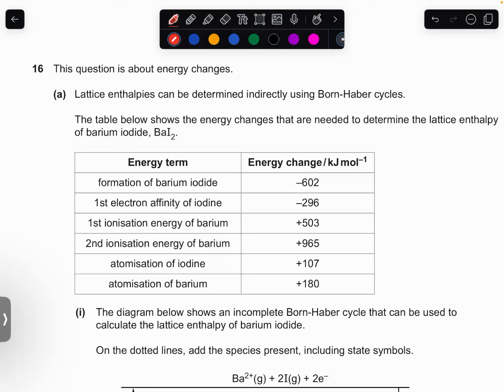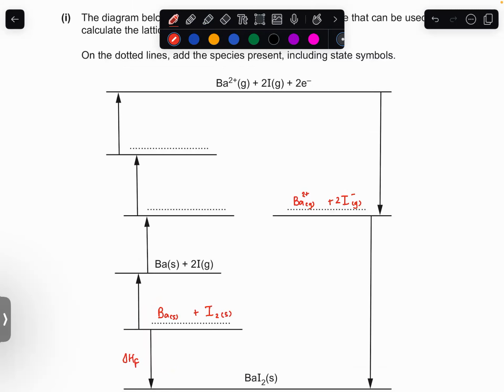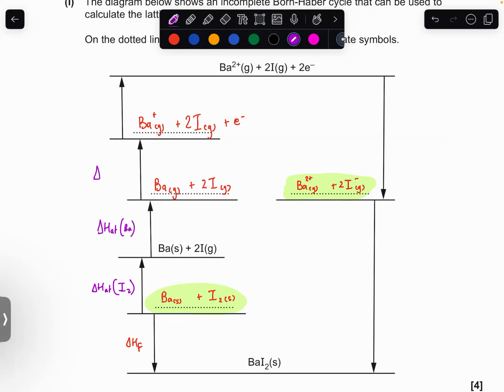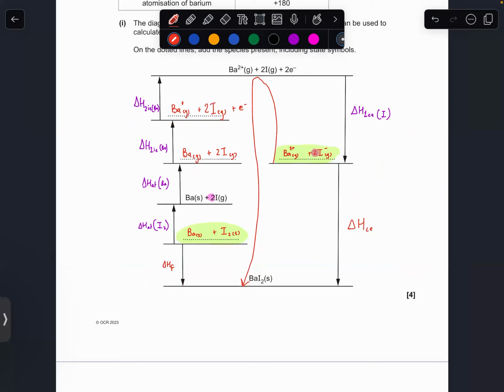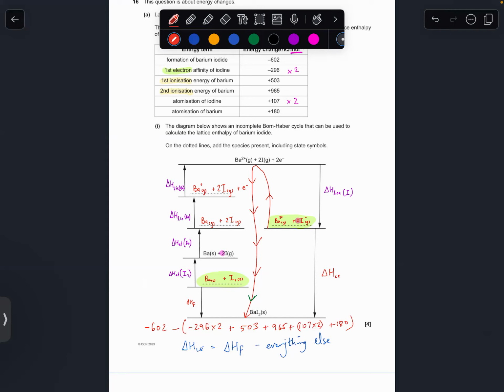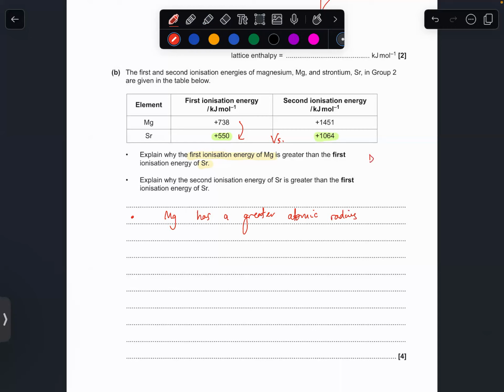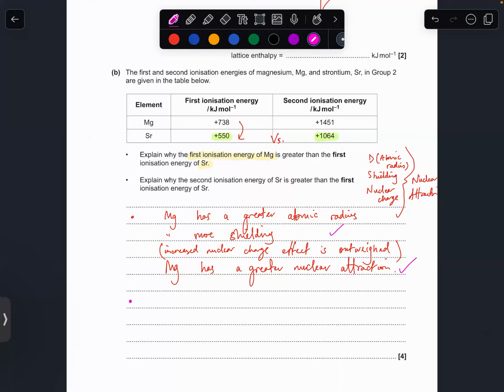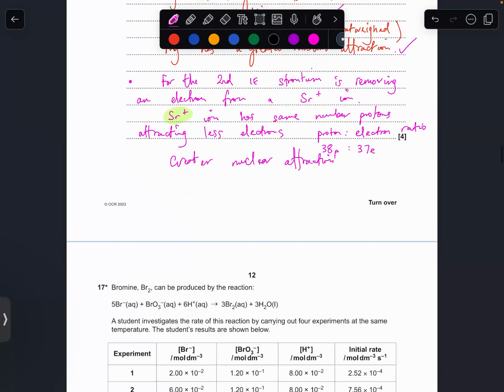CD-002 (lattice enthalpies & ionisation energies)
Lattice enthalpy and ionisation energies.